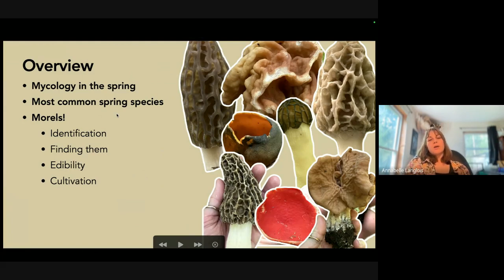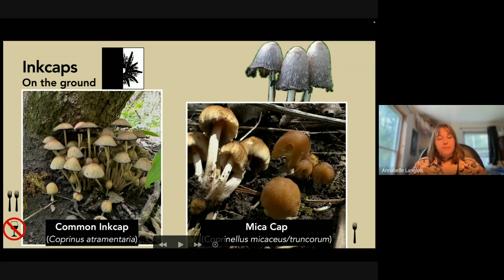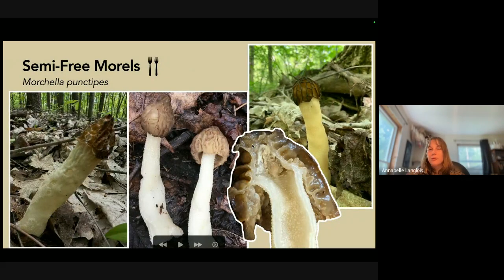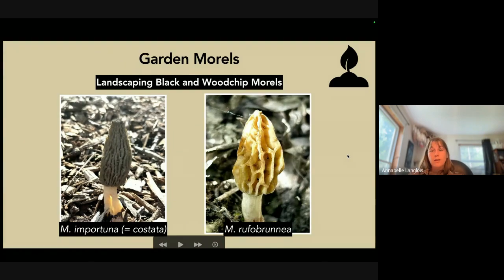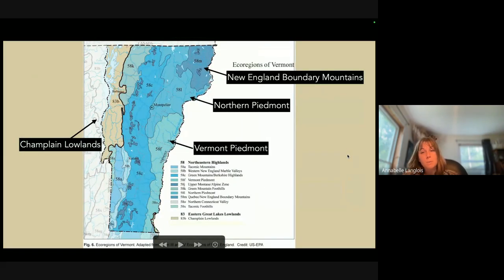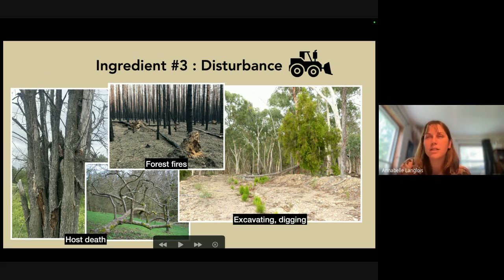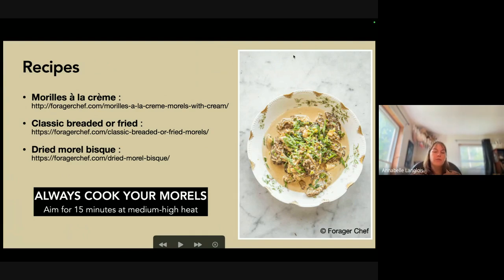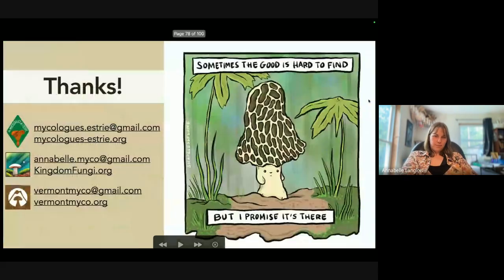Webinar: Morels and Spring Mycology Talk - 2025/05/16 17:33 EDT - Recording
Webinar: Morels and Spring Mycology Talk - 2025/05/16
Annabelle Langlois gives an overview of common spring fungi with a focus on morels.